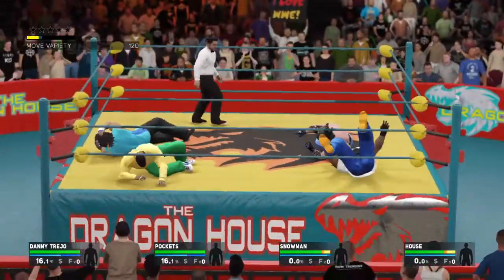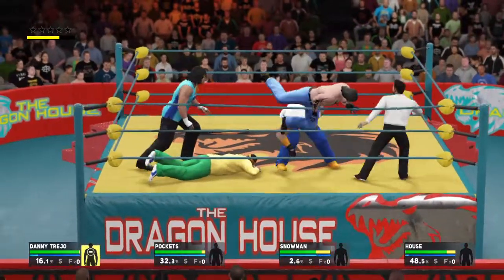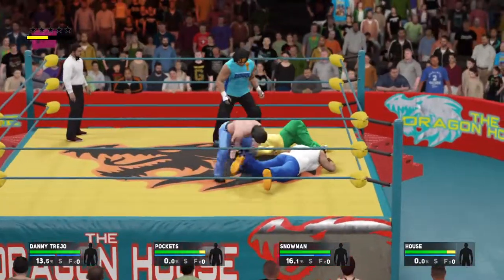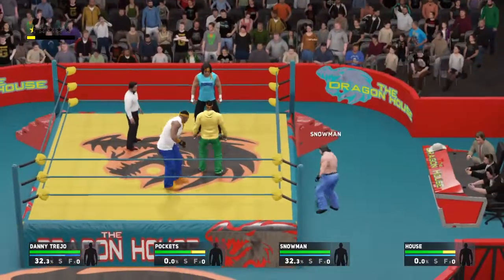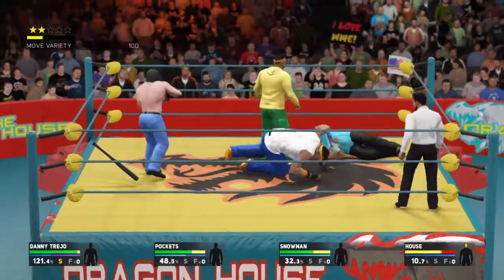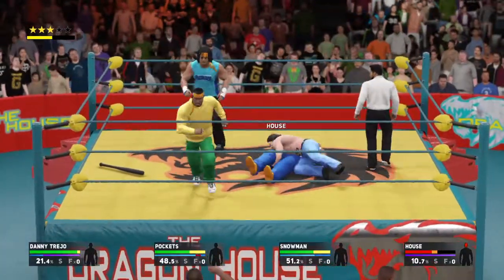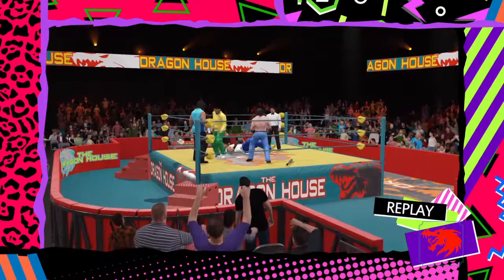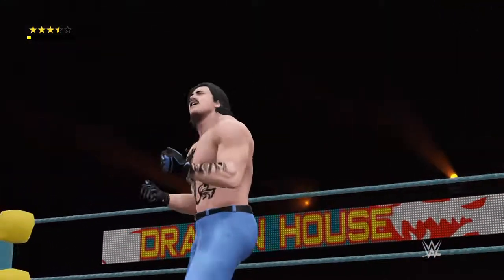Def Jam 2K17 - Danny Trejo vs Pockets vs Snowman vs House - The Dragon House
The Dragon House